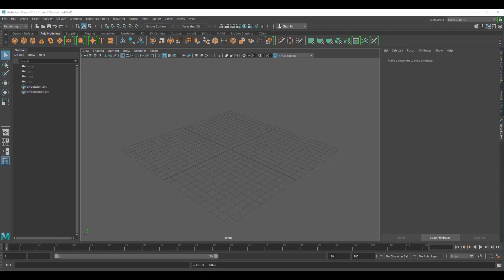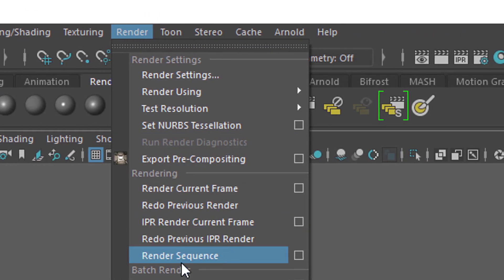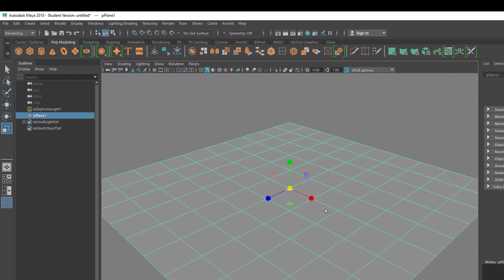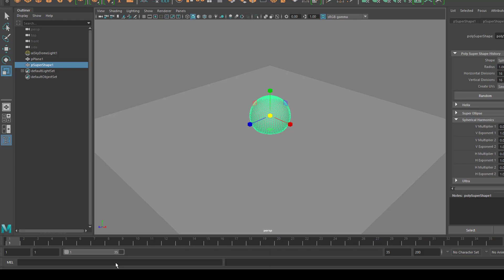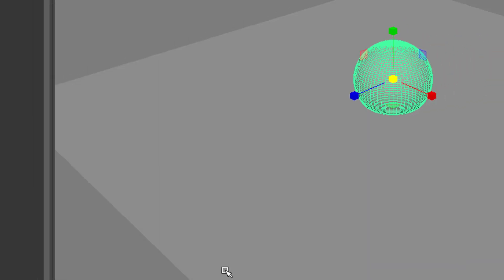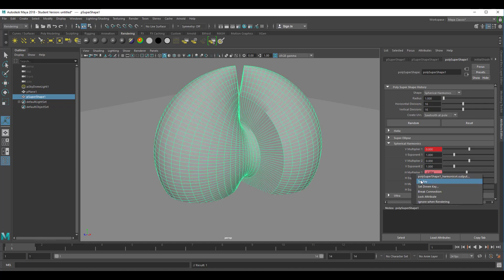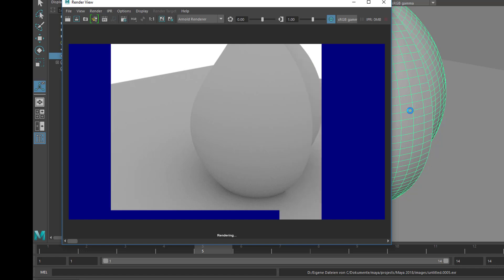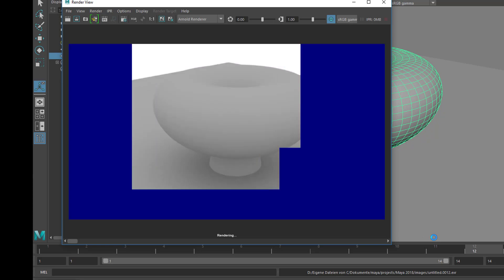Maya 2018 – Render Sequence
"Render sequence" is not new. The Maya 2017 edition already provided that command which basically shows rendering while it's being done instead of, like with the classic batch render command, hiding the rendering process from you while you keep working on your scene. The only new thing about the Render sequence command is its icon in the render icon selection. You have to open the Render settings to specify a certain frame range, and off you go.

The standard process for rendering an animation is via the Batch Render command. Batch rendering is an independent task which lets you continue your work in Maya or even quit Maya, whereas the Render Sequence blocks Maya until it’s finished.

In the Student edition of Maya 2018 Batch Rendering in Arnold produces a watermark. Render Sequence does not.

What I did not explain in the video is this: When you use the ICON for Render Sequence, it renders all images into the images folder, according to the main render settings. However, if you go through the Render Sequence entry in the Render MENU, you can open the option box and for example choose the output directory. I usually render my images in a Dropbox folder, so that I can access them from everywhere.